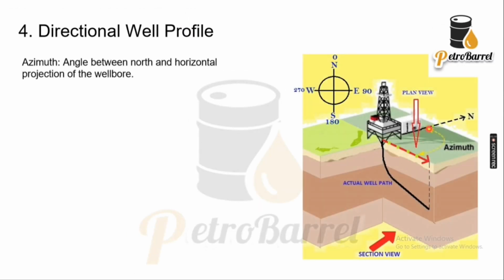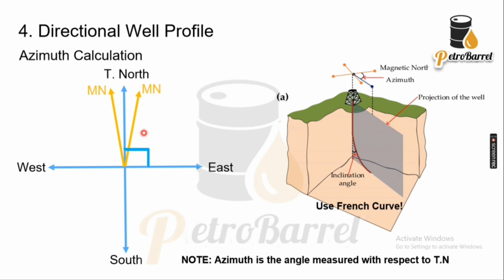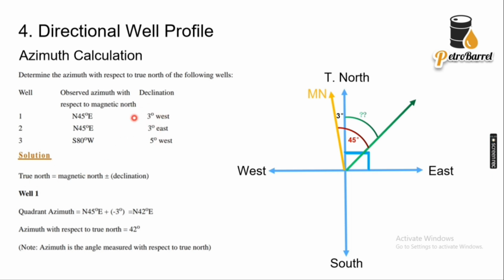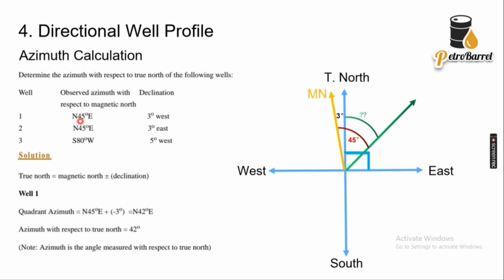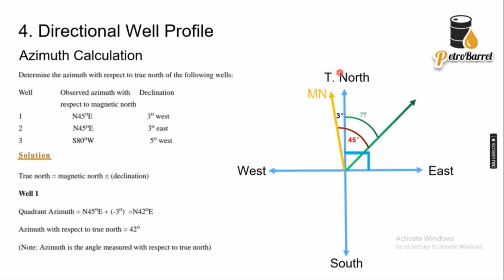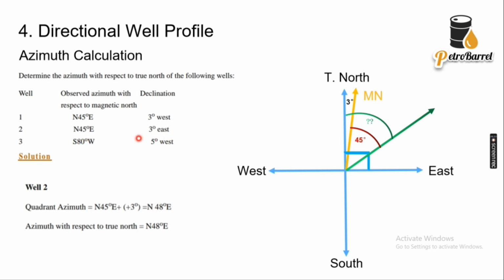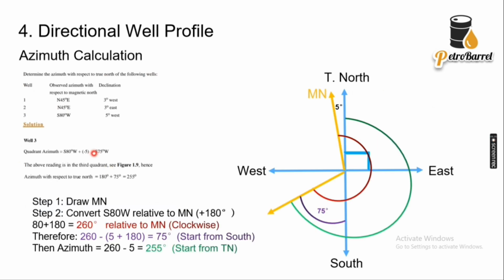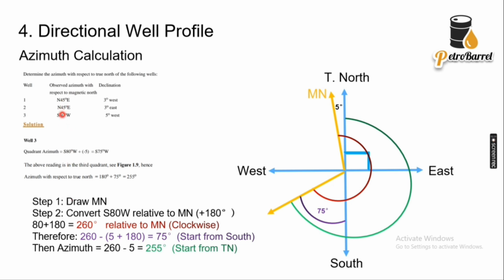4. Azimuth and Azimuth Correction - Directional Drilling (English Version)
Unlock the secrets of directional drilling with this in-depth guide to Azimuth and Azimuth Correction! 🌐 In this video, we’ll break down:

- What is Azimuth?
- Why Azimuth correction is crucial for precise wellbore placement.
- Practical examples of how to calculate and apply corrections.
Whether you’re a beginner or a seasoned professional, this tutorial simplifies the complexities of azimuth and its role in directional drilling. Perfect for petroleum engineering students, drilling engineers, and anyone interested in oil and gas operations!